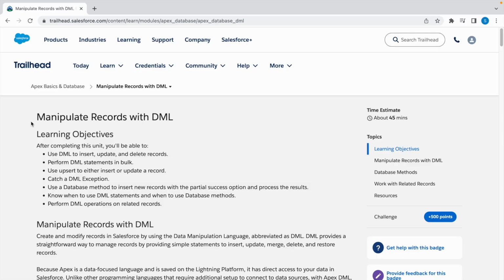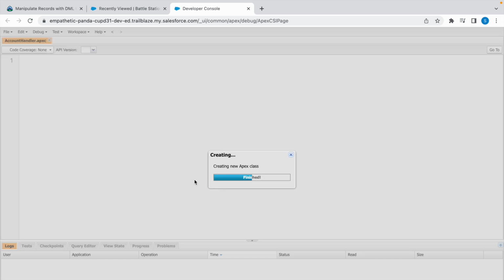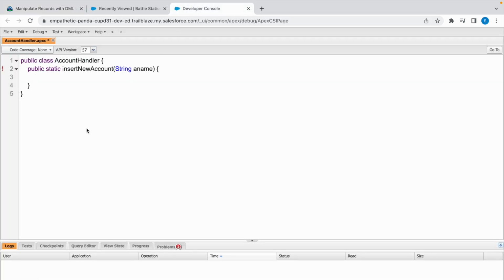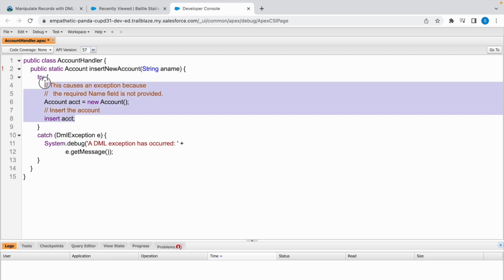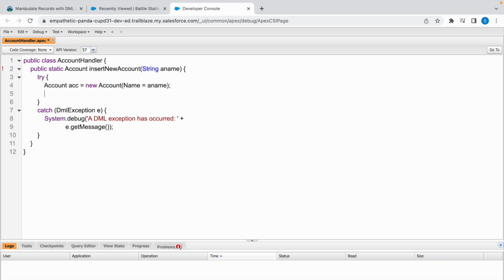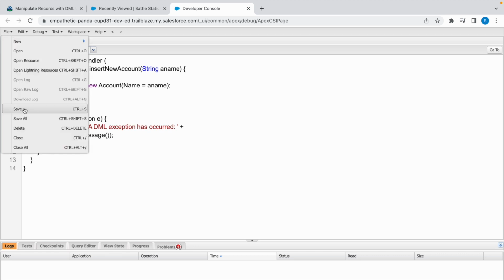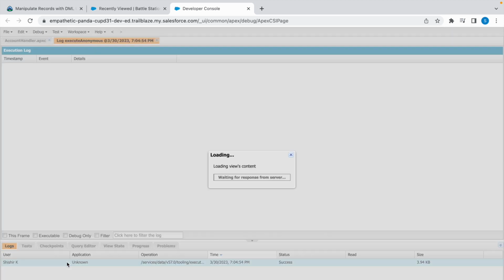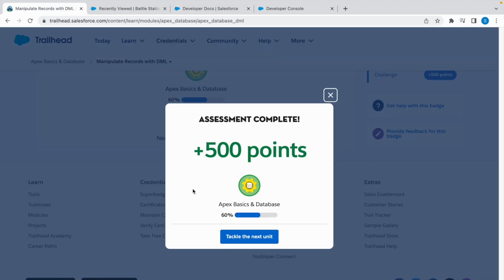Salesforce Trailhead | Manipulate Records with DML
Salesforce Trailhead
Salesforce Trailhead Challenges
Salesforce Trailhead Walk through
Salesforce Tutorials
Developer Console
Apex Basics & Database Module
Get Started with Apex
Get Started with Apex Trailhead
Trailhead Challenges Developer Docs
Developer Docs Trailhead